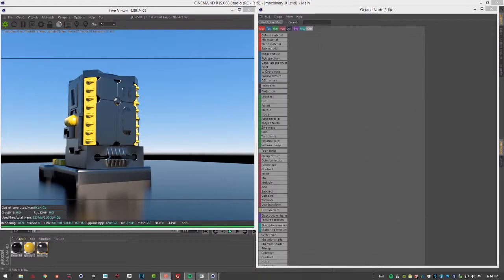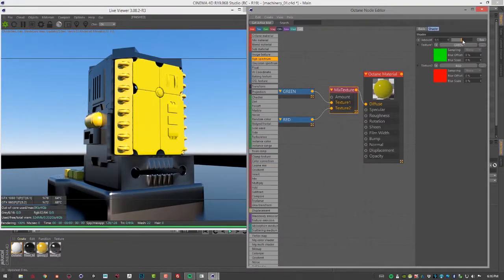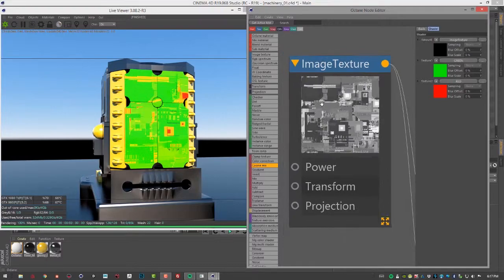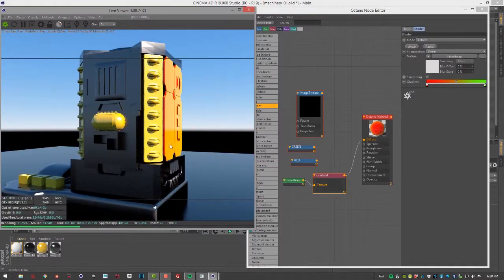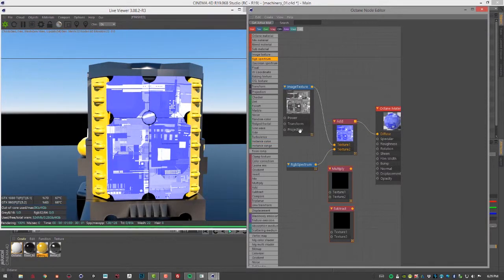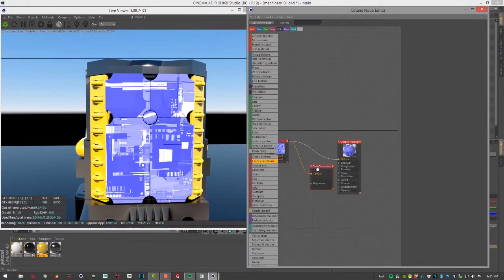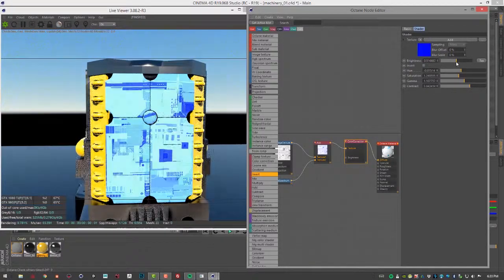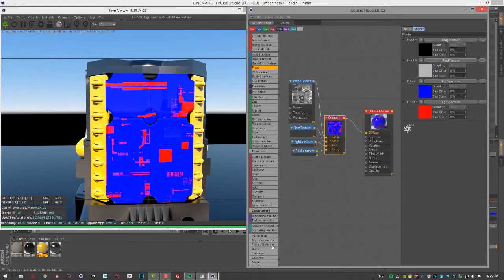OctaneRender For Cinema 4D Lesson 7.6: Octane Operator Nodes